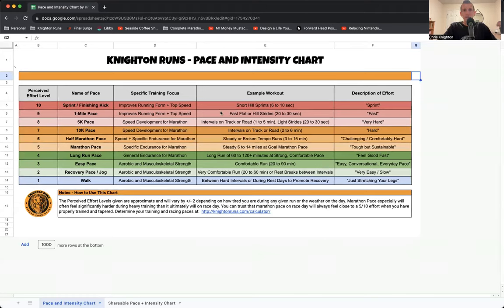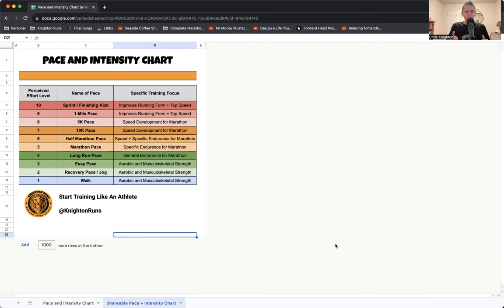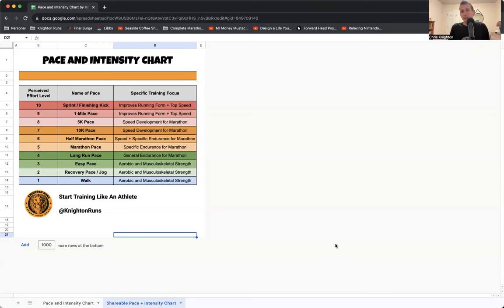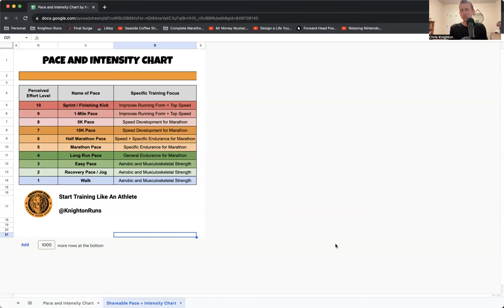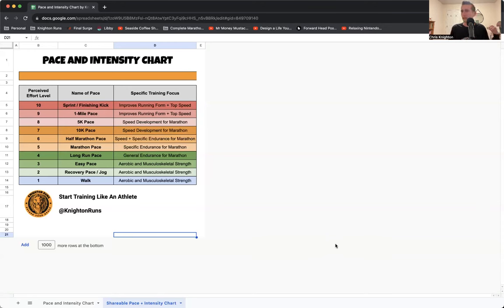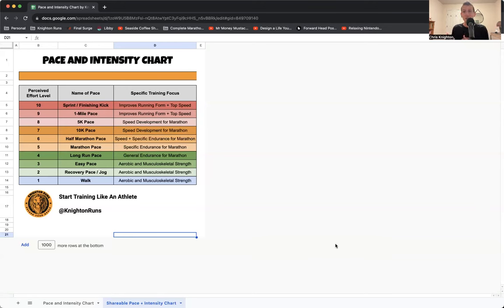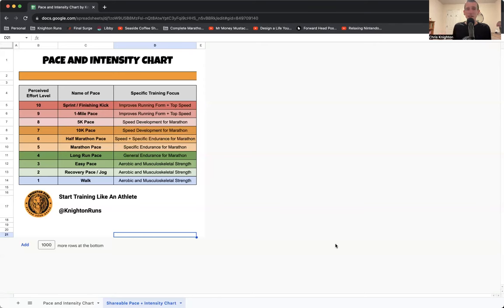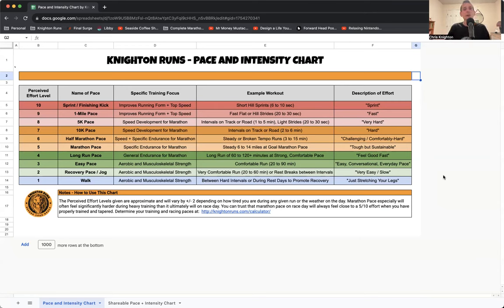You NEED to Run These Paces when Marathon Training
Get My FREE Marathon Training Guide!

Putting more variety into your training is one of the most important things you to do to become a better runner.

You can't just run the same pace every day.

Give every run a clear purpose and learn when to run fast and when to run slow.

In this episode, Coach Chris Knighton explains The Knighton Runs Pace and Intensity Chart from "The Complete Marathon Training Program."

These are the paces you need to run when marathon training.

Knighton Runs Marathon Coaching
High-Touch 1:1 Run Coaching | Training Programs | Book | Podcast